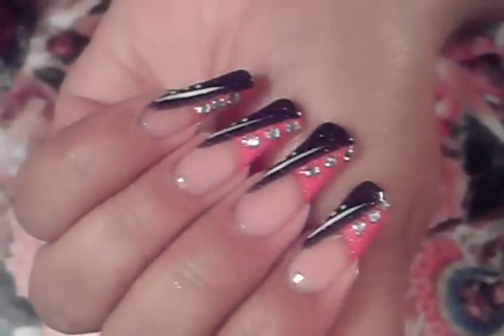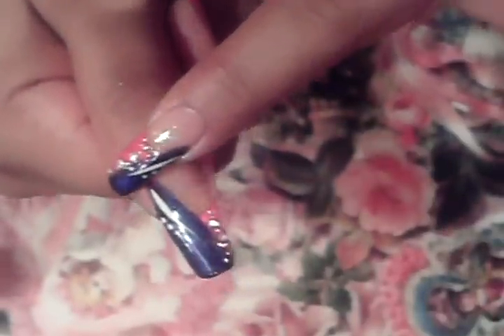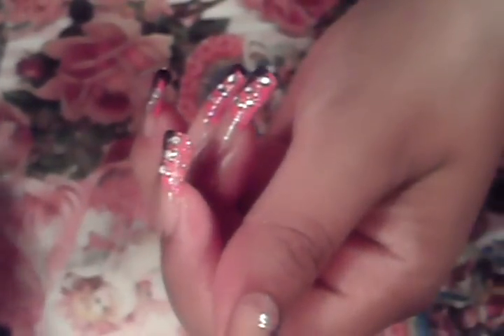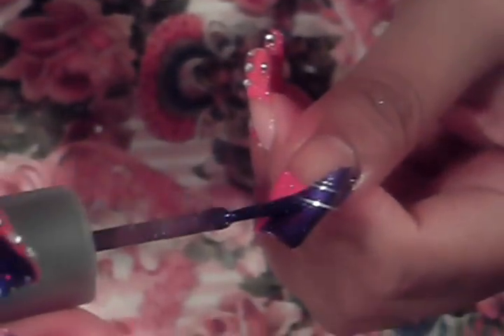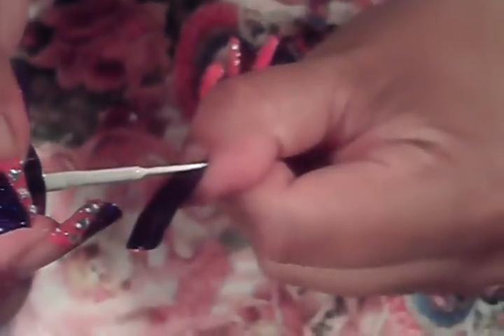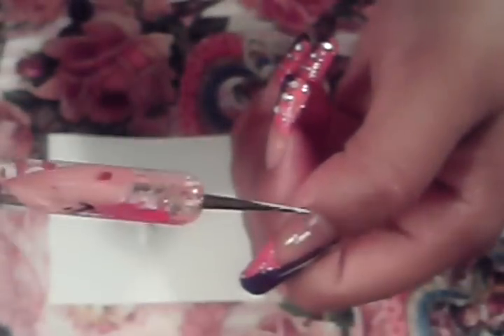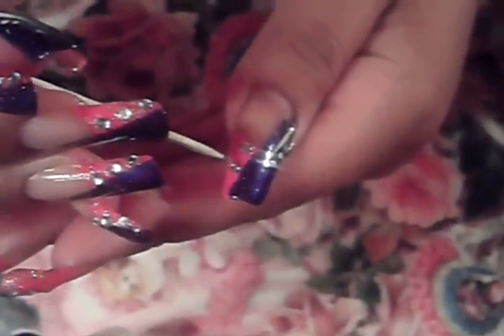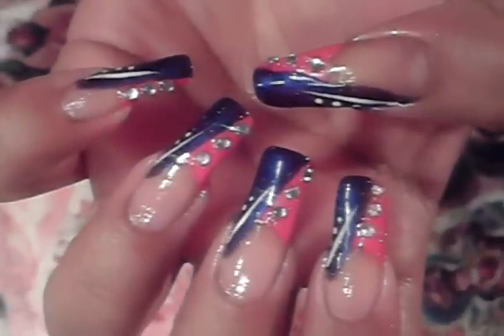PINK & PURPLE FRENCH MANICURE NAIL ART DESIGN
HELLO U GUYS, ITS FRIDAY !!! NAIL ART TIME* IM BRINGING U A PINK GLITTER FRENCH MANICURE, WITH A DARK PURPLE SIDE SWIPE, WHAT? SOUNDS WEIRD HUH? BUT IT WORKS WELL TOGETHER, EASY TO FOLLOW STEPS, EASY TO DO DESIGN TUTORIAL, DONE ON NATURAL LONG NAILS. I did  not receive any for free & I am not getting getting paid to use any of the products in this video.